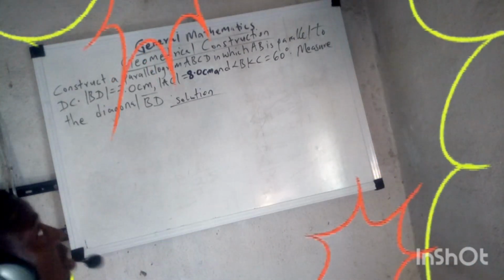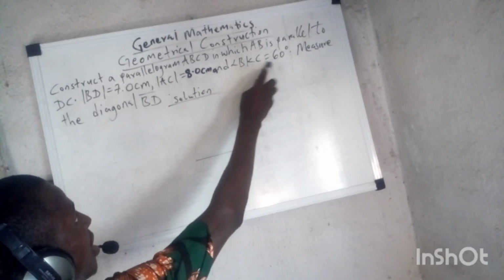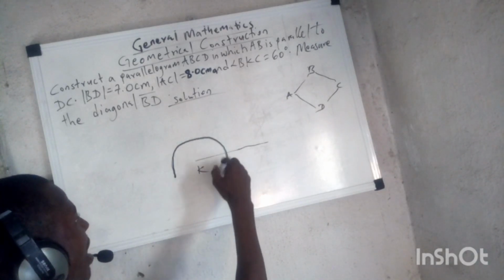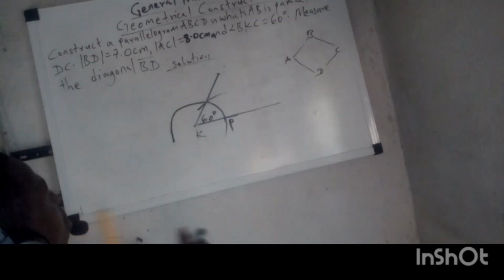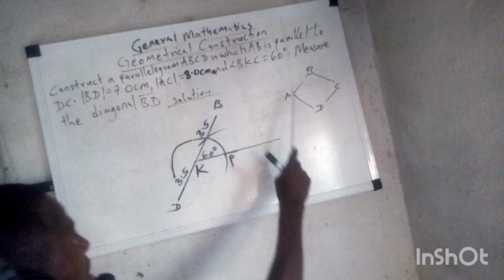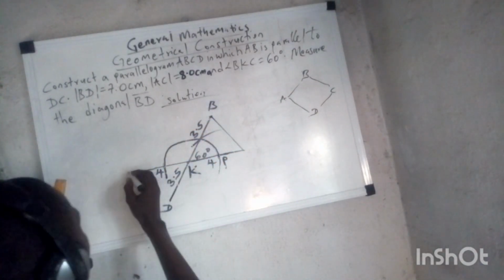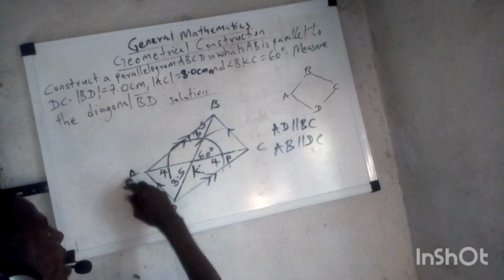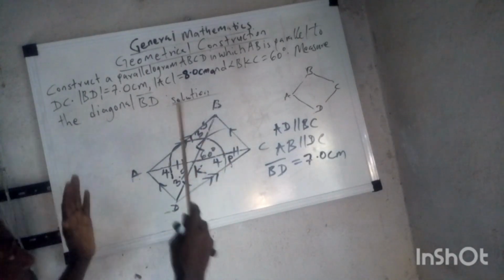A GEOMETRICAL CONSTRUCTION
In this video,our discussion is focused on geometrical construction of a typical parallelogram explaining its features or characteristics.